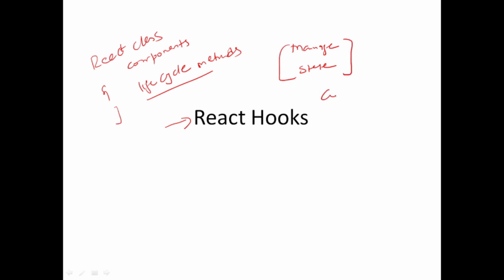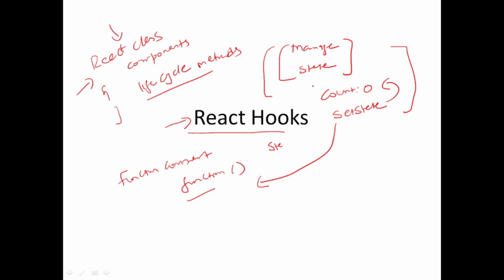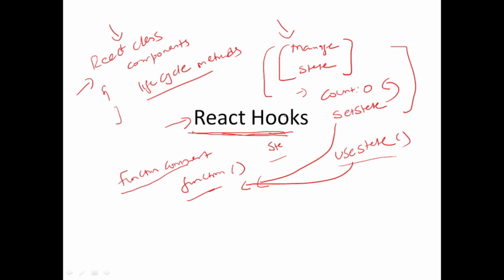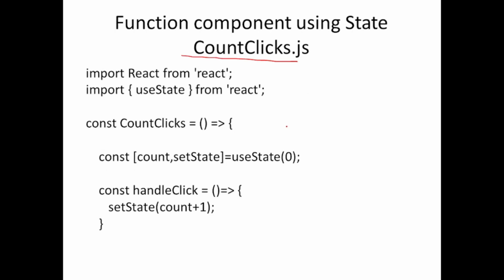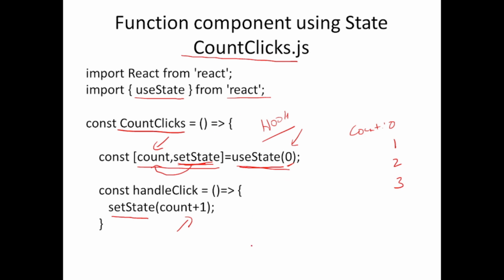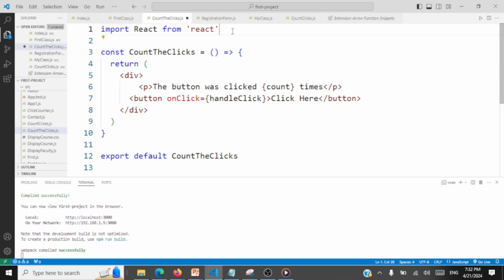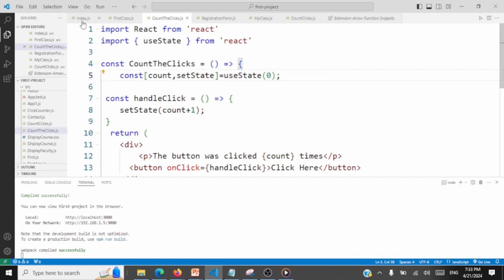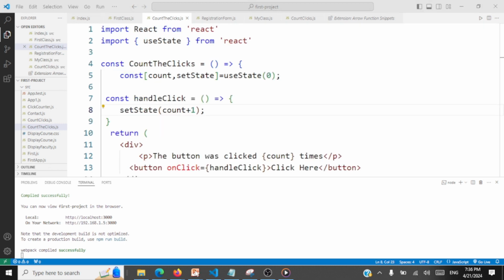ReactJs Hooks - useState Hook Explained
In this session we will take a a look at the following concepts in ReactJS
What are Hooks ?
How to manage states within Function Components using useState Hook .